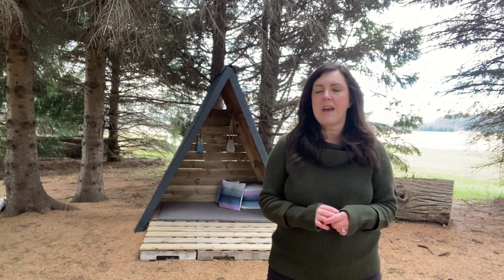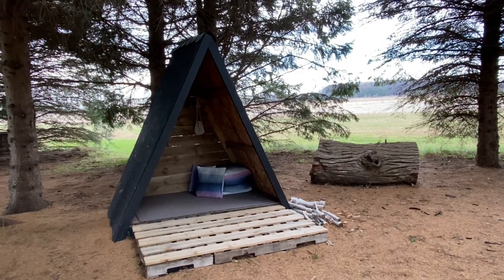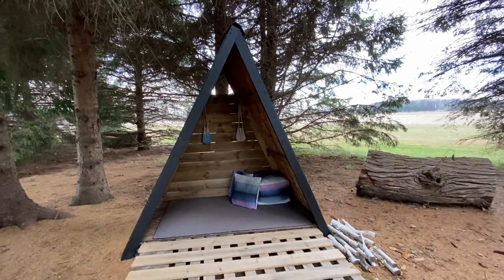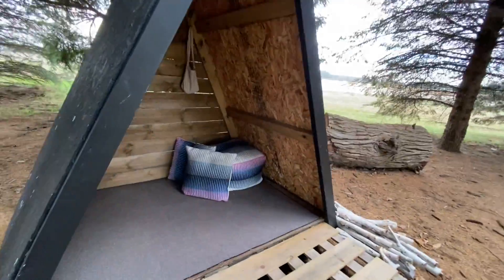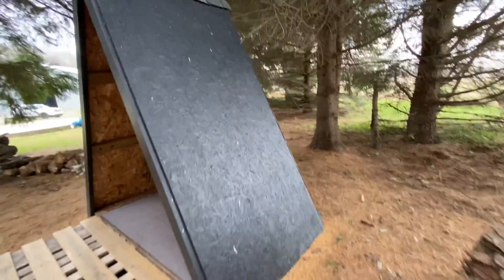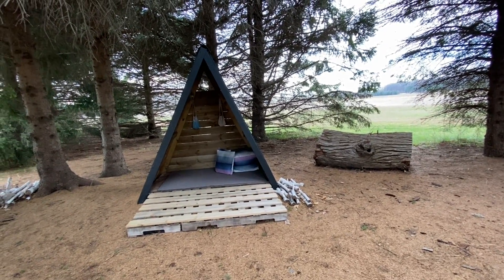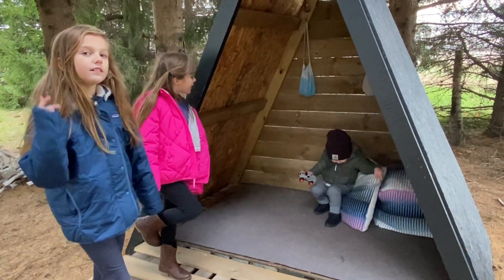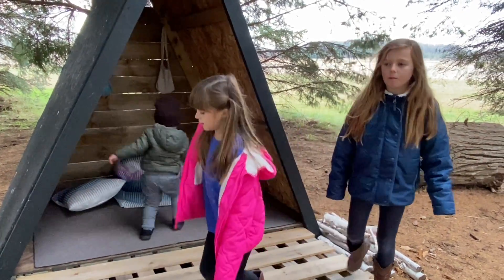How To Build A Playhouse | DIY A-Frame Playhouse At Michigan Pines Farm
Five months ago we built an awesome little A Frame Playhouse for the kids...we absolutely LOVE how it turned out and we want to share the process with you.  In our original video we have footage of us working on getting the playhouse built and since then we've had quite a few questions asking for more details...we wanted to take the time to give you some more detail and show you what we did to build an A-Frame Playhouse for our little ones.

What we used to build the A FRAME:
4 - large pallets ...for the base and porch
7 - 2x4x8 ...to frame to playhouse
2 - 4x8 pieces of plywood ...for the sides for the house
8 - Cedar fence pickets ...for the back of the house
*we reused a piece of 4x6 plywood from the old playhouse we took down for the floor of the A Frame.  You can check out a tour of the 'old pallet playhouse' in  our last video.
The color is - SW Tricorn Black

One more project completed as a family for our Christmas Tree Farm and we are excited to share our journey with you from the very beginning...grow with us!

We've linked our original video in the comments below as well.  We hope this helps you build a playhouse of your own.